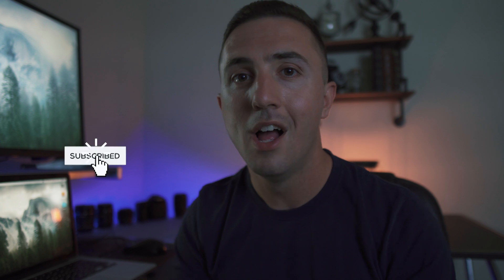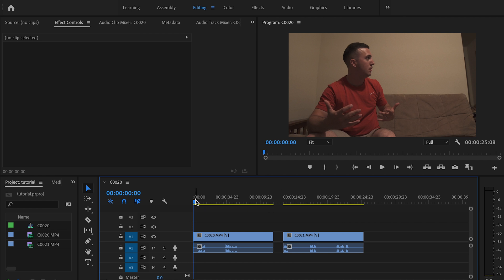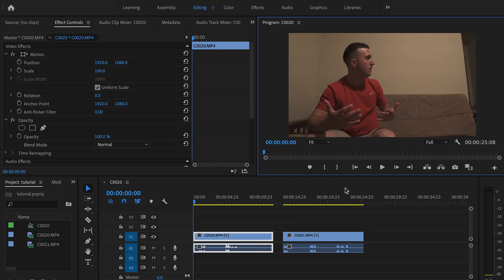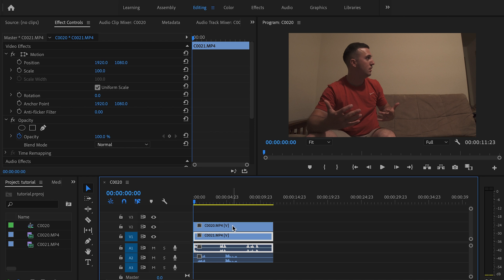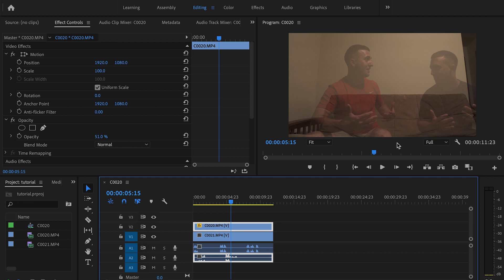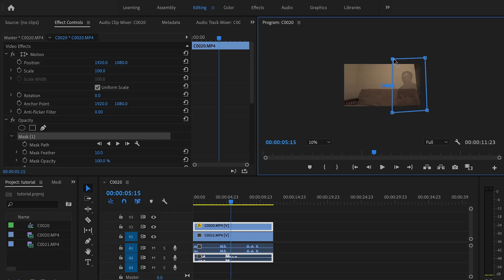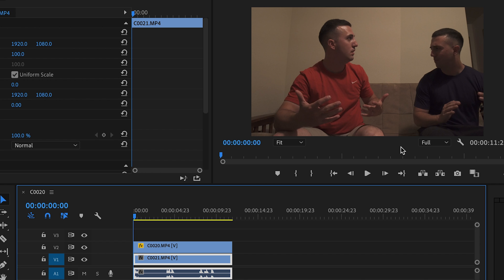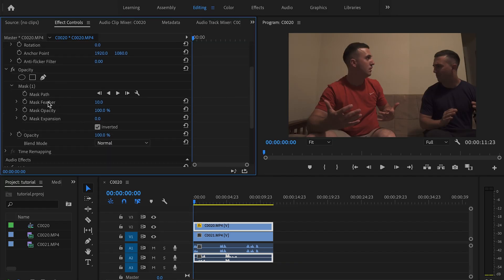How to Clone Yourself in Premiere Pro CC 2019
In this video I show you how to clone yourself in Adobe Premiere Pro. This isn’t a new effect but not everyone understands how to clone yourself in a video. It’s very easy to clone or mass clone yourself in Premiere Pro and I will show you step by step how to make clone in Premiere Pro 2019. This video is also how to clone yourself in other versions of Premiere Pro including how to clone yourself in Premiere Pro CS6.

Thank you for the support. It means the world to me!